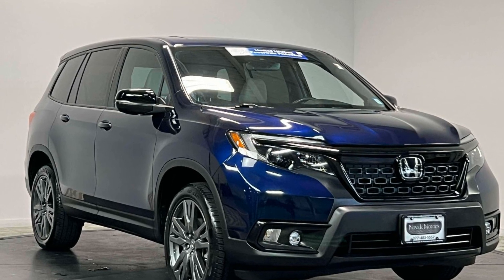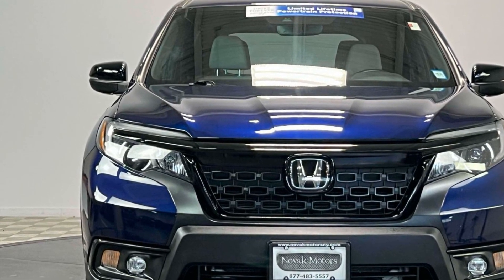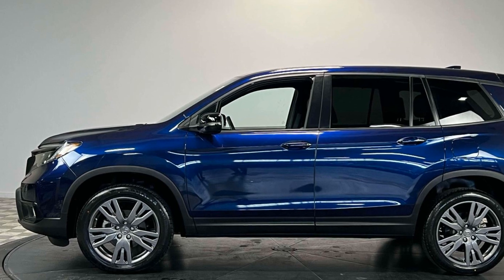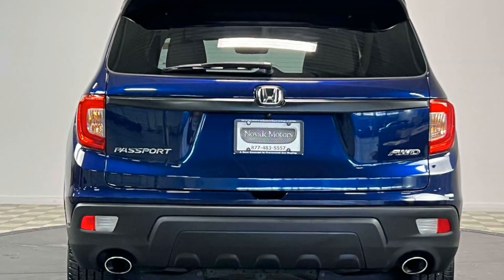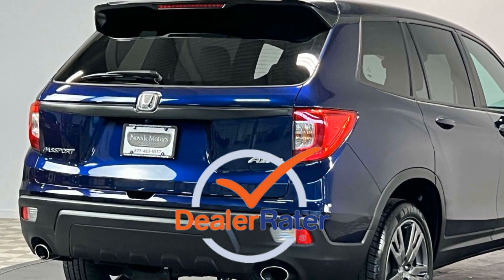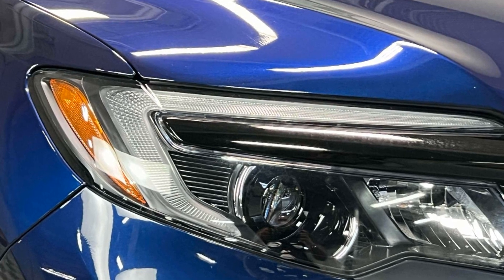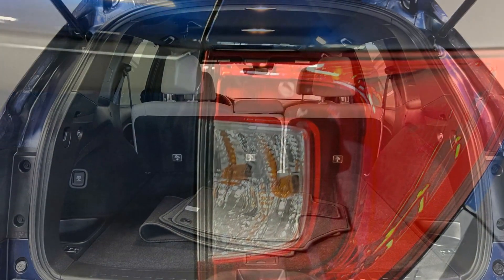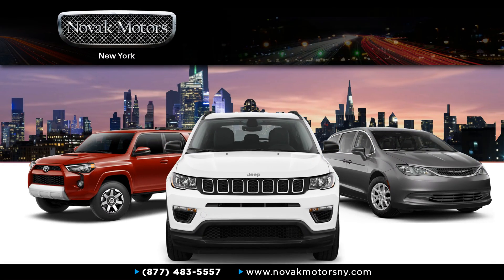Used 2021 Honda Passport EX-L 5FNYF8H50MB036312 Farmingdale, Bethpage, Wyandanch, Plainview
2021 Honda Passport EX-L 5FNYF8H50MB036312 Video

This 2021 Honda Passport EX-L 5FNYF8H50MB036312 is full of phenomenal features such as: